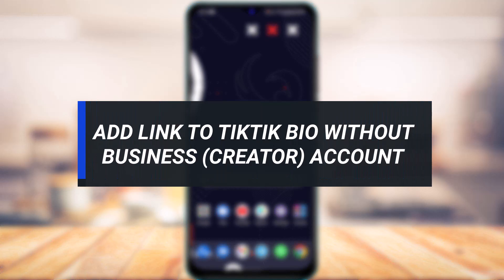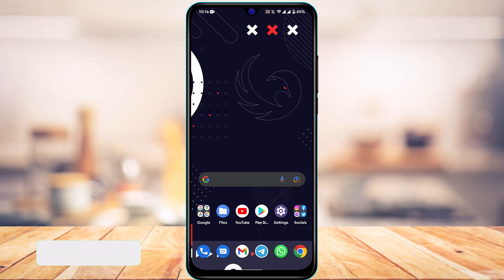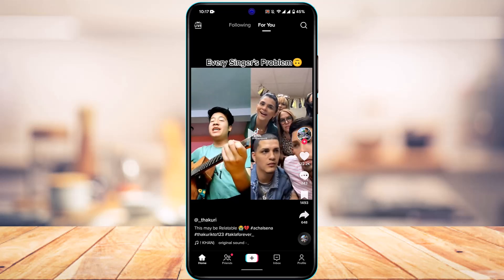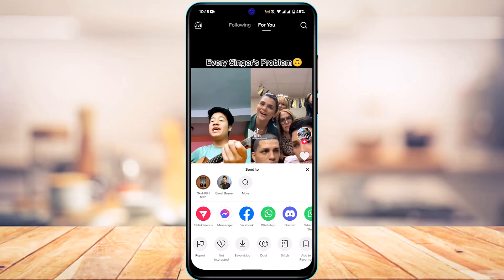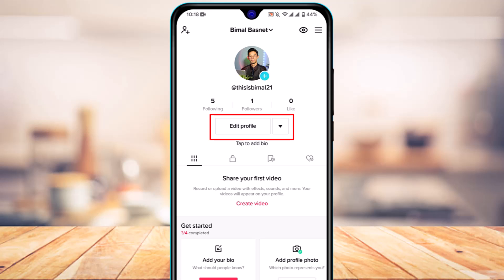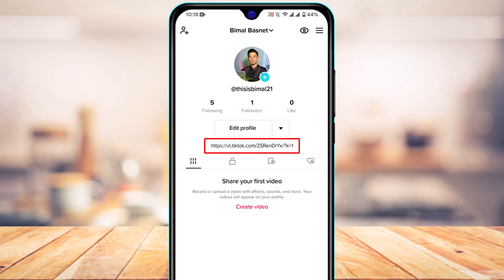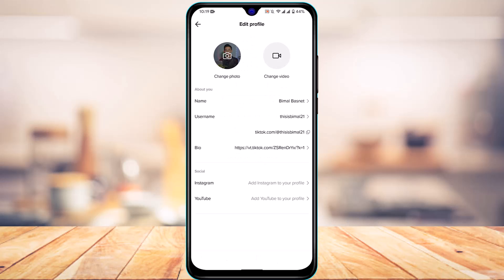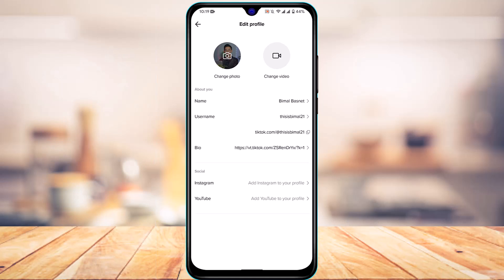Add Link to TikTok BIO Without Business (Creator) Account !!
➜ This video guides you in an easy step-by-step process to add a link to the TikTok bio without a business or a creator account. So make sure to stick with us until the very end.

Follow these simple steps:
1. Update the TikTok app to the latest version
2. Open TikTok and login to your account
3. Simply go to your profile page
4. At the top, select the option called Edit Profile
5. First of all, make sure you have over 1000+ followers.
6. Only then you will be able to see the Website Option
6. Tap on it and paste the link.
7. Bear in mind that if you don't have over 1000+ followers, you could add the link by tapping on the Bio option, but it is not going to be clickable.

0:00 Introduction
0:26 Update TikTok App
0:48 Copy the Link!
1:11 Add Link to Tiktok Bio
2:01 Add a Clickable Link to TikTok Bio
2:44 Outro: Final Verdict